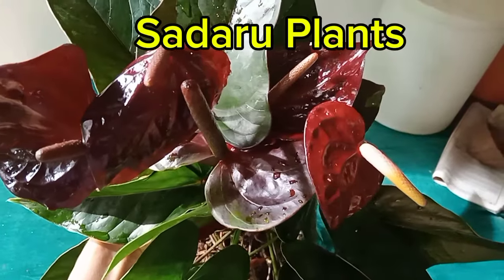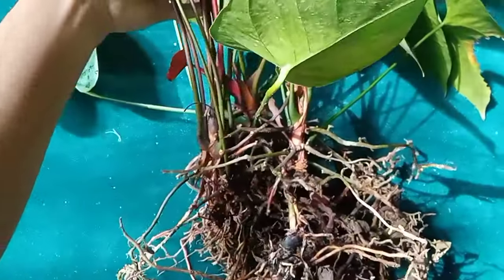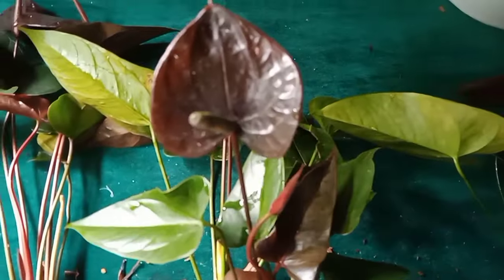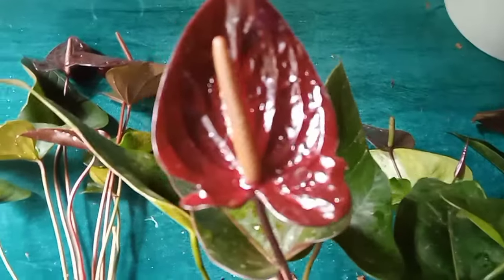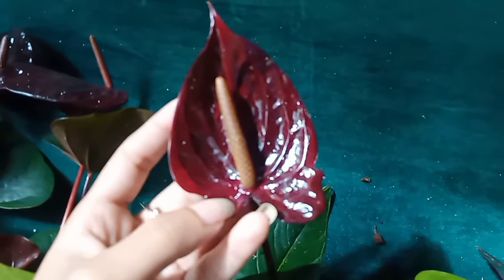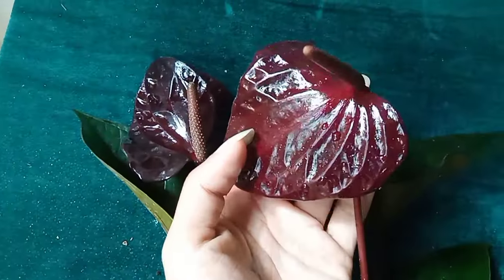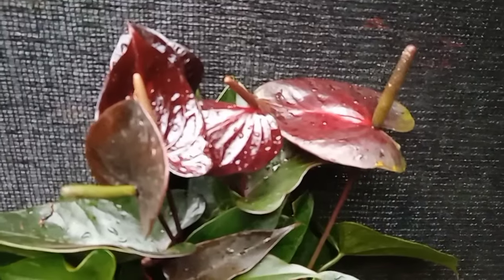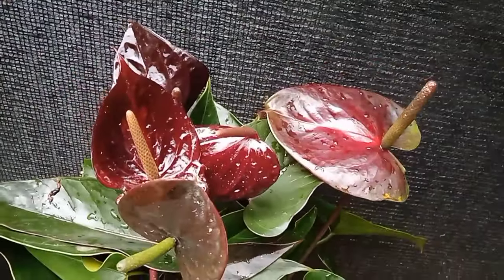No:322 බ්ලැක් වර්ග හොයන ඔයාලට වටිනම වර්ග 4කින් මව් ගස් 4ක පැකේජයක්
සුපුරුදු පරිදි අදත් Sandaru plants අපි ගෙනත් තියෙනවා ලස්සනම ලස්සන Package එකක්.

එහි:-

💐 Maleshiyan Black
💐 Nedarland Black
💐 Jambo Black
💐 Beauti black